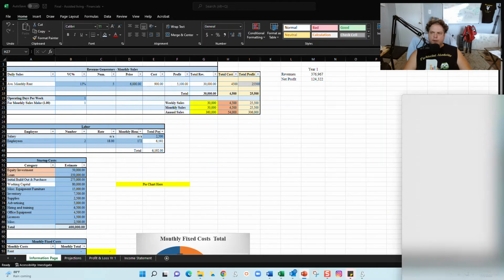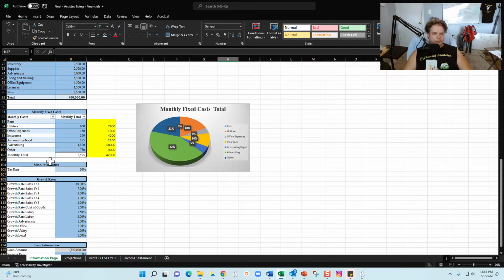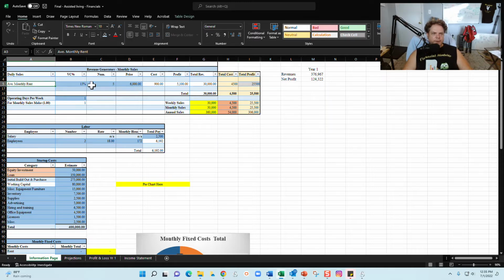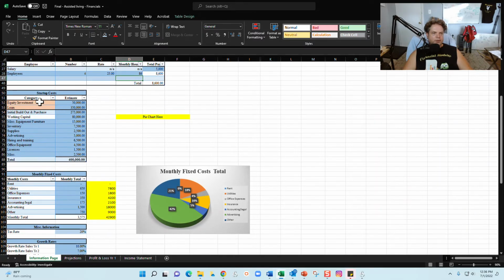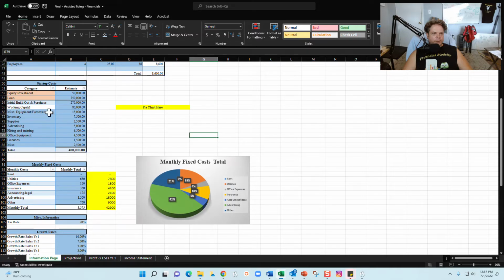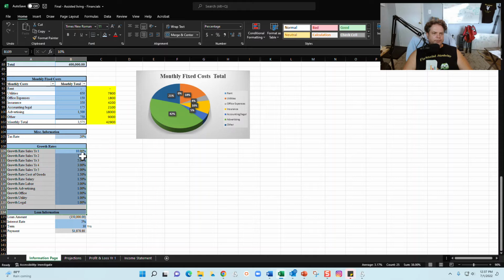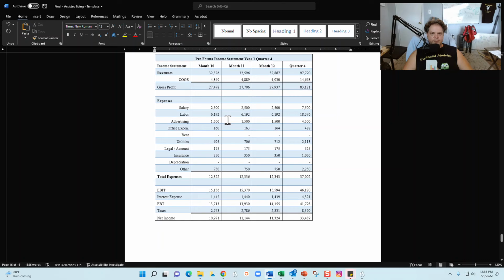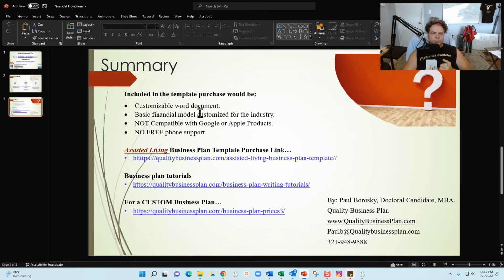Assisted Living Pro Forma Financial Projections – Quickly and Easily!! By Paul Borosky, MBA.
In “How to quickly and easily create pro forma Financial Projections and Profit and Loss Statements for a Assisted Living” by Quality Business Plan’s Paul Borosky, MBA., we cover how to edit and customize a base ASSISTED LIVING financial model template.  Included in your ASSISTED LIVING financial model template purchase is an Excel file.  In the Excel file, you are able to add your business information to the different revenues and cost segments.  Once done, your financial model will update your financial projections sections such as:
• 5-Year Pro Forma Income Statement Projections.

The ASSISTED LIVING financial model is already populated with common revenues and costs for a ASSISTED LIVING business.  However, by using this tutorial as a guide, you are able to customize the products and services offered as well as the prices and costs, to meet your needs.

Struggling with your ASSISTED LIVING business plan financial projections?  No worries, I have a template for this too!